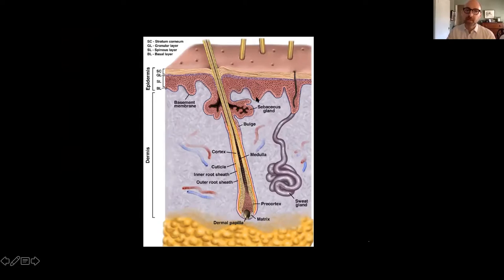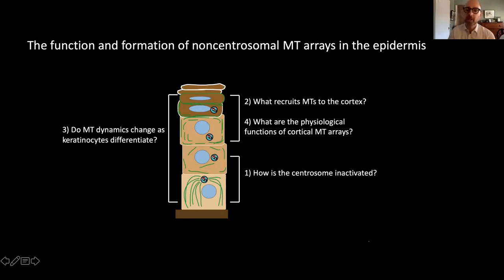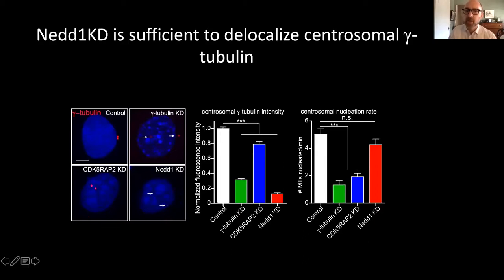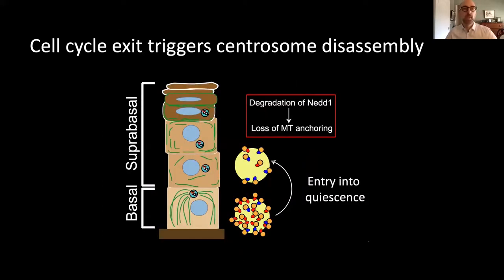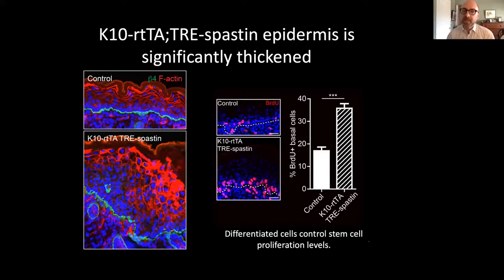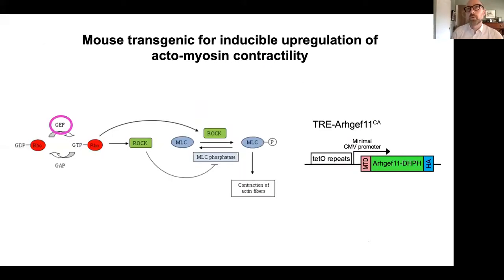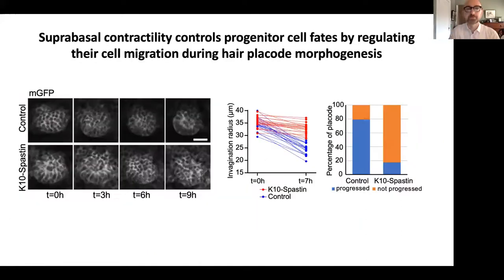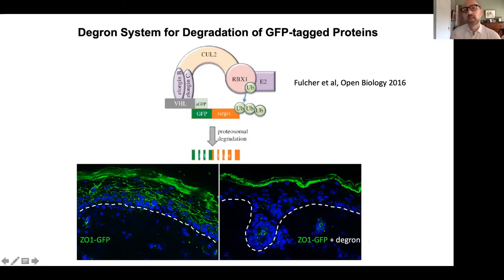Genetics Seminar Series 2021 - Dr. Terry Lechler